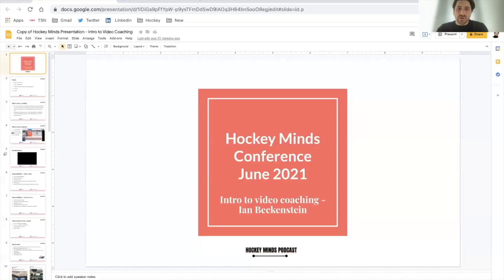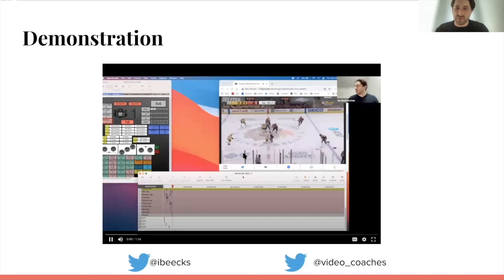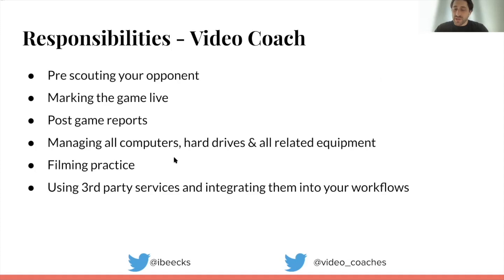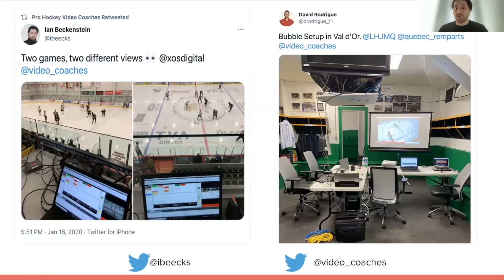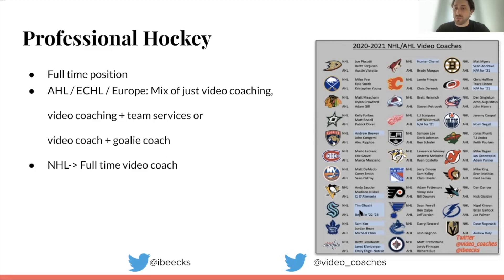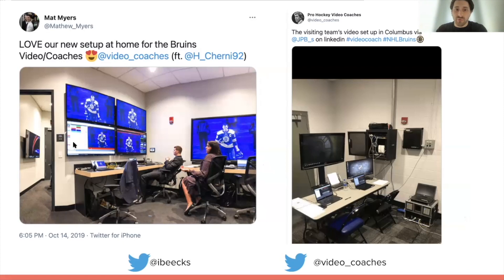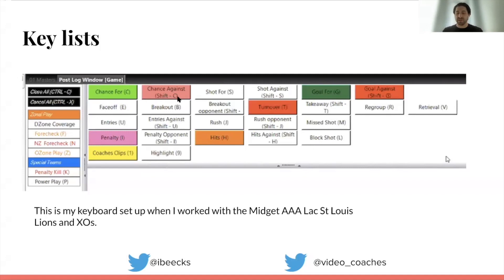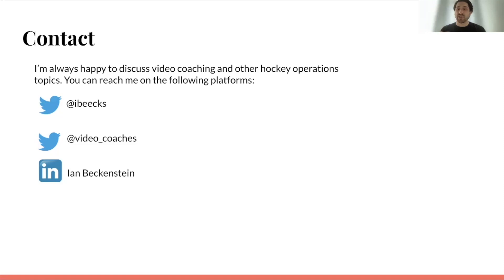Intro to Video Coaching - Ian Beckenstein (HM Conference)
Hockey Minds Conference

Speaker: Ian Beckenstein
Twitter: @ibeecks / @video_coaches / @hockey_resource

Hockey Minds Conference Schedule *All EST

Day 1 - Saturday June 26th, 2021

10:45 AM Ryan Stacey: Conference Introduction

11:00 AM Josh Mallory: Developing a Pragmatic Approach to Hockey Analysis & Decision Making

11:30 AM Connor Cadaret: Connecting Your Team Through a Style of Play

12:00 PM Matt Comand: Athlete Cognition: The Next Step in Player Development

1:00 PM Jack Han: How NHL Teams Defend Faceoff Losses

1:30 PM Trevor Murphy: Building a Successful Team

2:30 PM Gus Katsaros: Analytics and Their Impact in Today's Game

4:00 PM Jason Barron: The Importance of Sequential & Purposeful Development in Goaltending

5:00 PM Kyle MacLennan: Breakout Retrieval Skills

6:30 PM Dan Church: Culture & Leadership in Hockey

Day 2 - Sunday June 27th, 2021

11:00 AM Cassidy Preston: Beyond The X's & O's: Mastering the 'Soft' Skills of Leadership & Mental Toughness

11:30 AM Mikael Nahabedian: PWHPA Transition Stats

12:00 PM Frank Longo: Goaltending Coaching: How to Go Above & Beyond For Your Organization & Individual Development

1:15 PM Ian Beckenstein: Intro to Video Coaching

2:00 PM Wes Wolfe: The Coaching Staff Relationship

2:45 PM Management Round Table Hosted by Matt Dumouchelle ft Spiros Anastas, Roy Stasiuk and Jeff Twohey

4:00 PM Topher Scott: Creating Connection Within Your Program

4:45 PM Greg Revak: Angling: For Defense, For Offense

5:30 PM Jackson Slauenwhite: Helping Your Players Make Less Mistakes and Increase Consistency